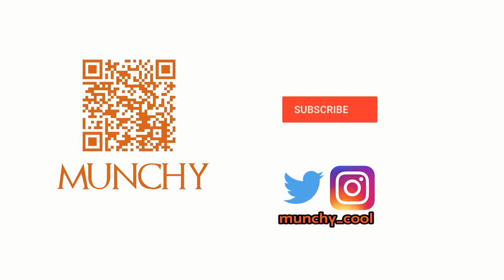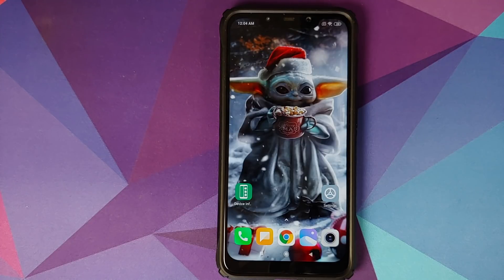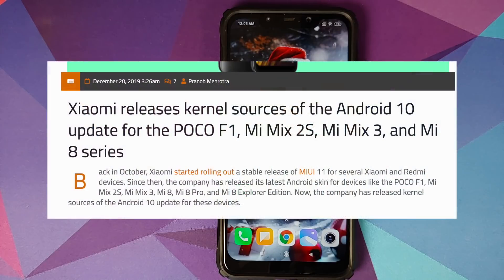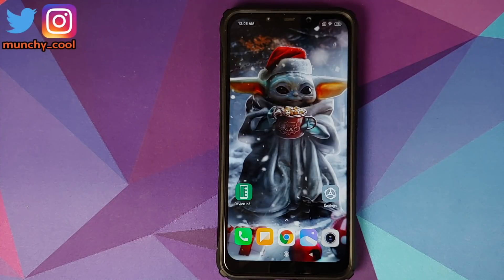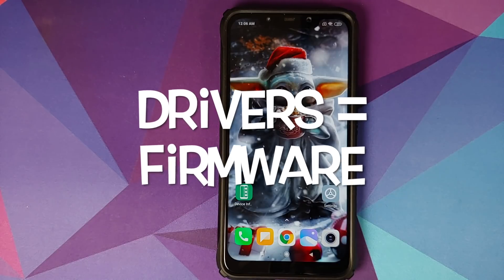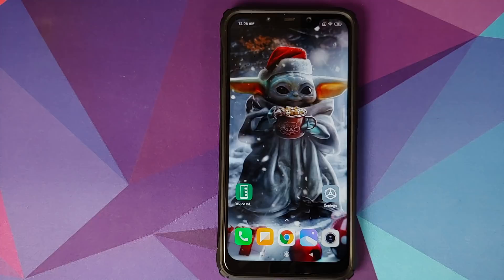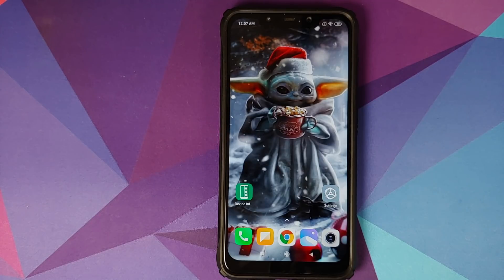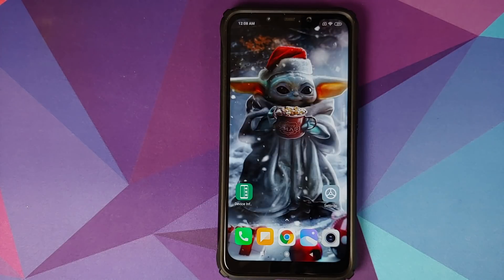Poco F1 Touch Screen Issues FINALLY Fixed? FTS & NVT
Do you have a Poco F1 with touch screen issues, like ghost touch and touch freeze? In this video we tell you about new touch screen firmware for the FTS-TS & NVT-TS touch screen panel on Poco F1.

**Roms & Kernels with Touch Screen Issue Fix for FTS & NVT touch screen on Poco F1**